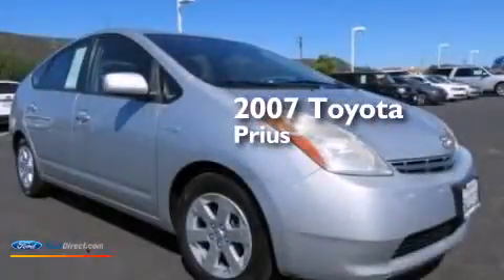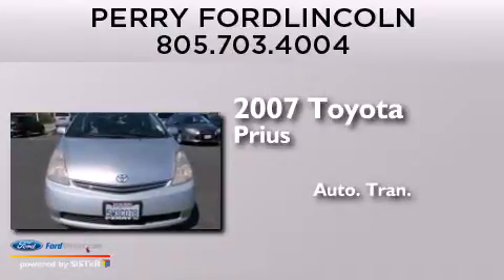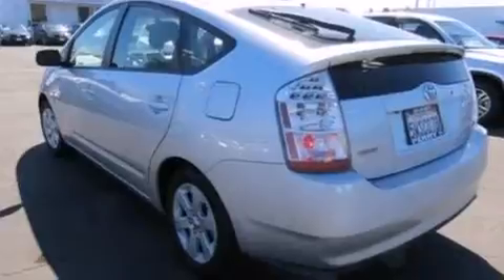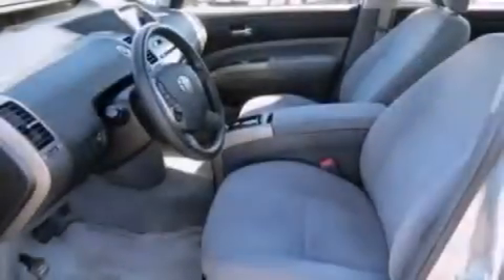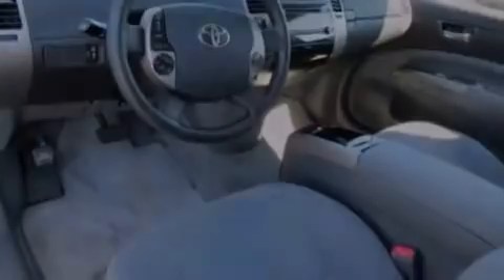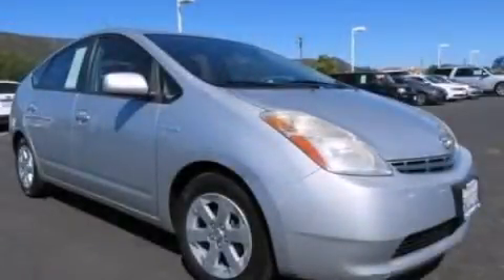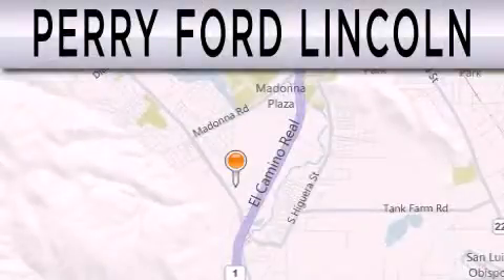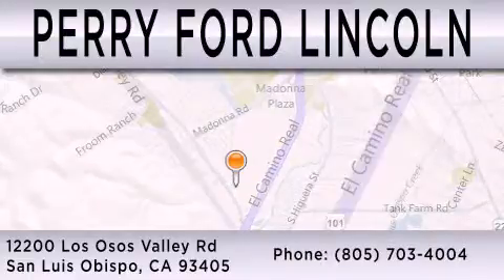2007 Toyota Prius San Luis Obispo CA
We have been honored to serve the San Luis Obispo CA area , we promise that your experience at our dealership will exceed your expectations ! Year : 2007 Make : Toyota Model : Prius Engine : 1.5L I4 16V MPFI DOHC HYBRID Trans . : AUTOMATIC CVT Exterior : SILVER Miles : 63,704 Interior : GRAY Stock : 56818 Perry Ford Lincoln Los Osos Valley Road San Luis Obispo , CA 93405